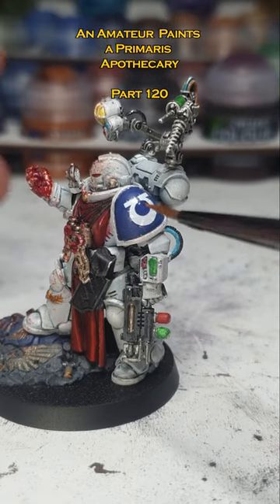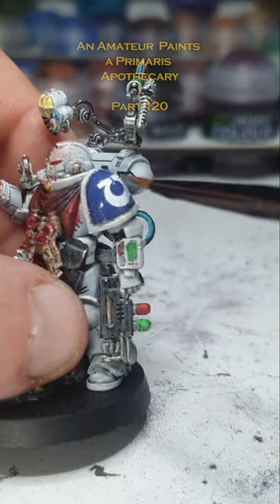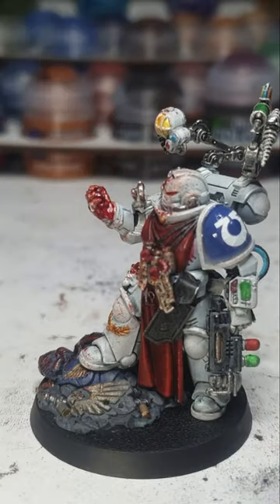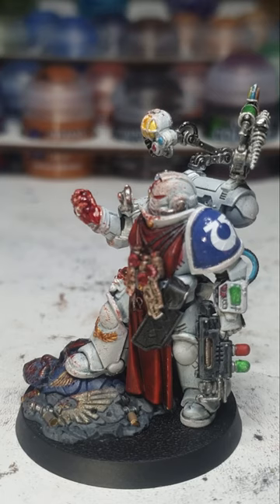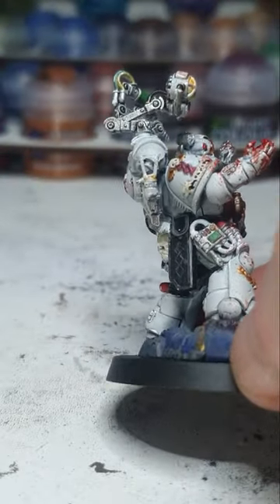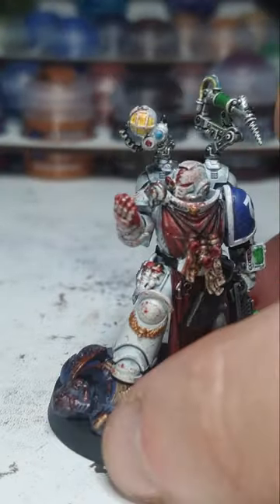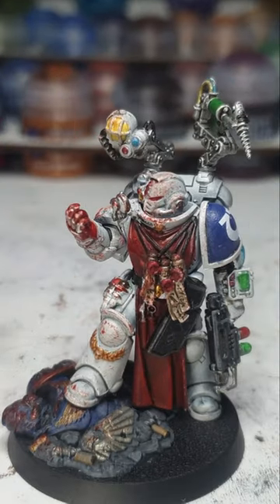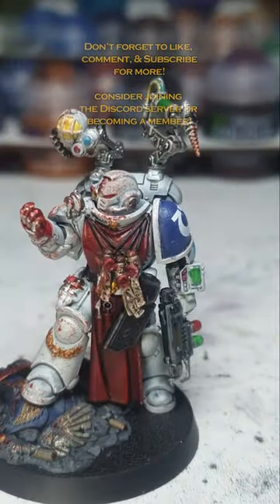An amateur paints a Primaris Apothecary – Part 120